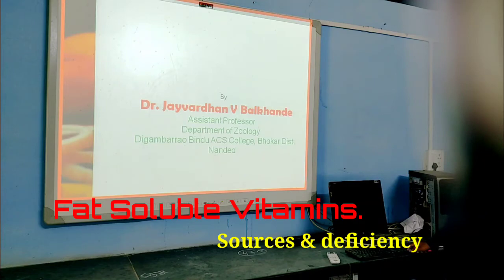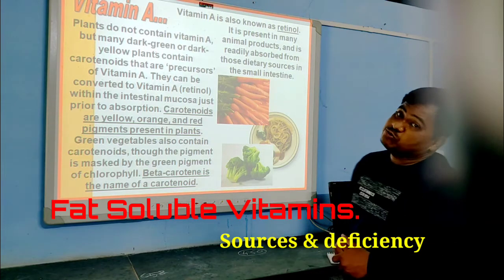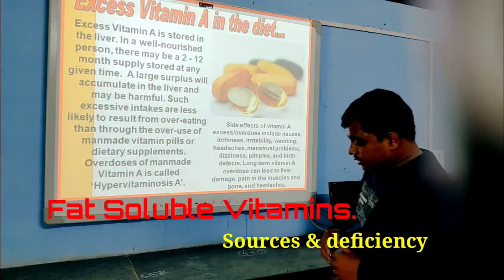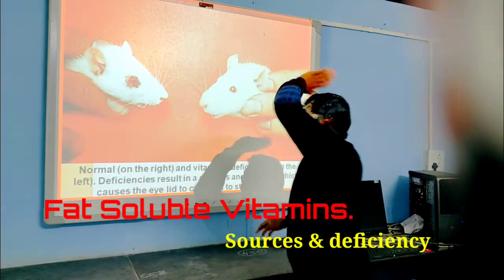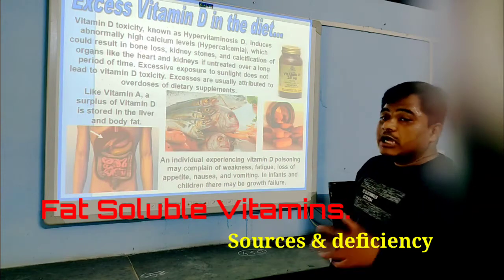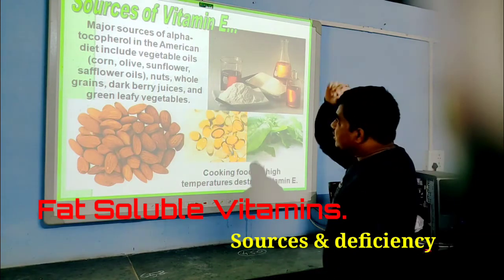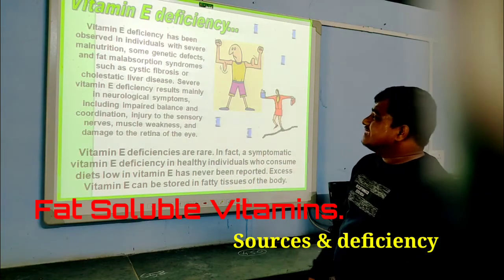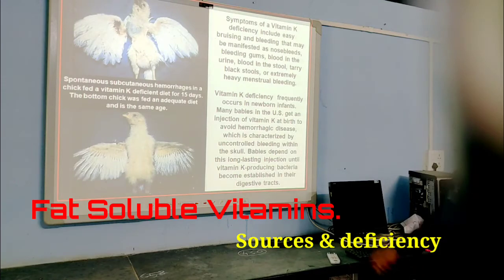Fat Soluble Vitamins by Dr. Jayvardhan V Balkhande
Vitamins plays a crucial role in our life. This e- content  is helpful to all Life Sciences students (UG & PG) in all Indian Universities.